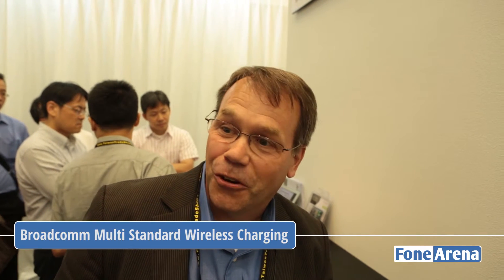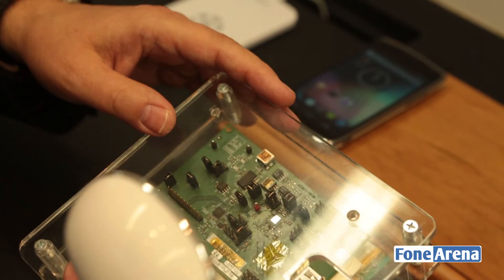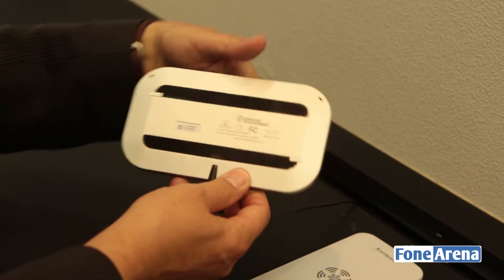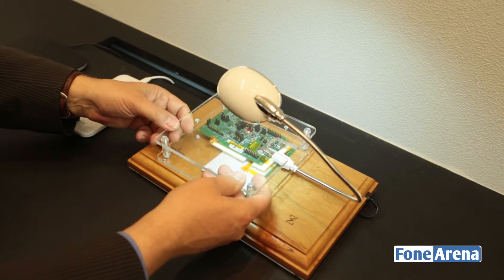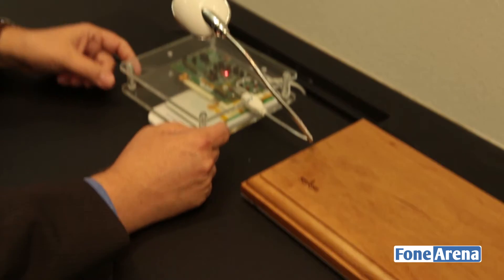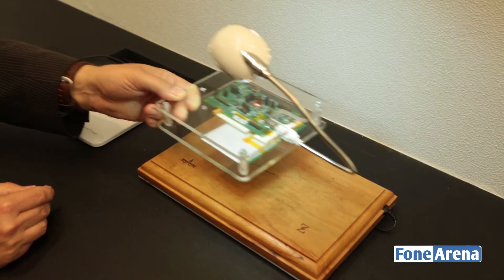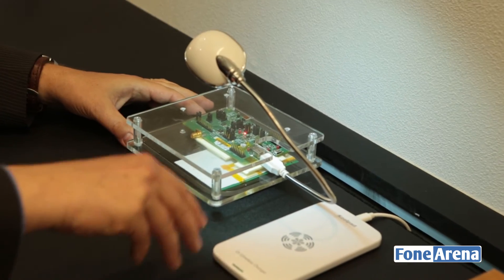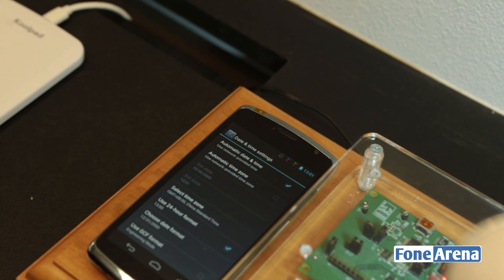Broadcom BCM59350 - Multi Standard Wireless Charging for Smart Phones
Broadcom BCM59350 - Multi Standard Wireless Charging for Smart Phones by FoneArena. checks out the Broadcom BCM59350 - Multi Standard Wireless Charging for Smart Phones at Computex 2014.